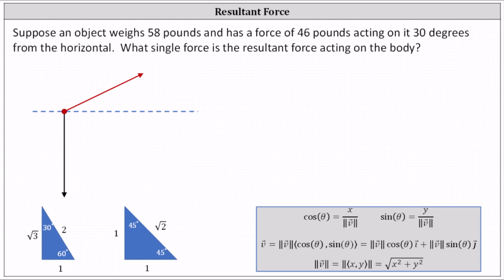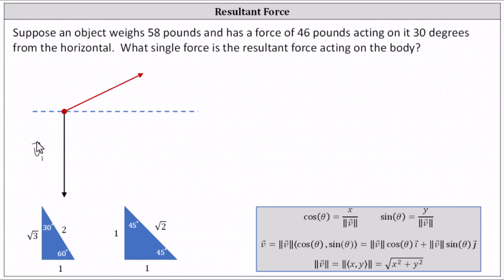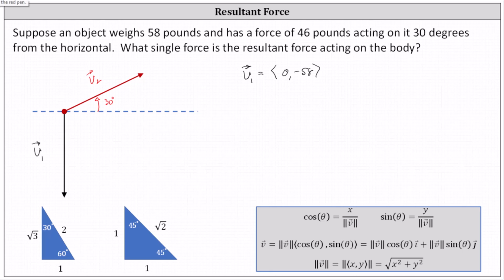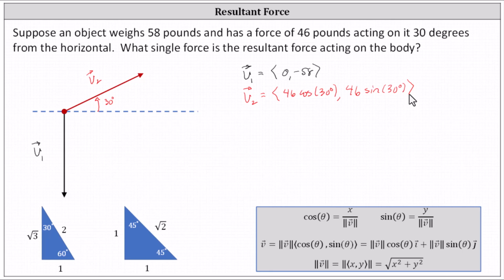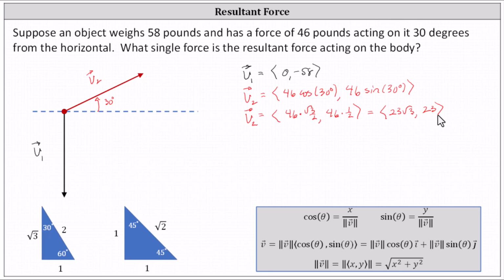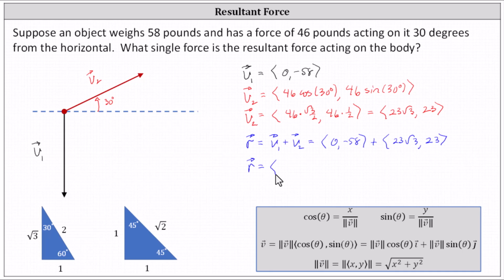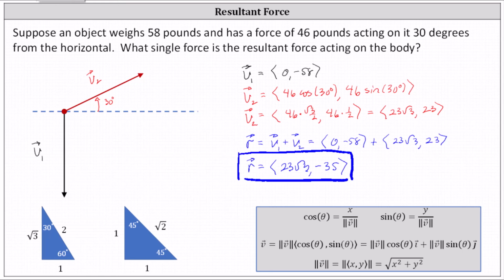VectorsResultForceWithAngleOnObject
This video explains how to determine the resultant vector a force acting on a weighted, resting object.